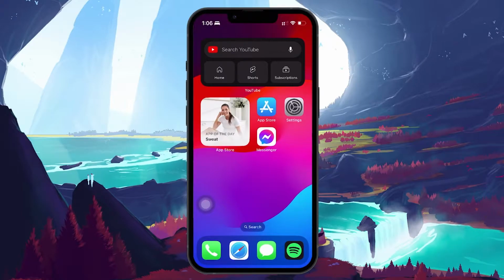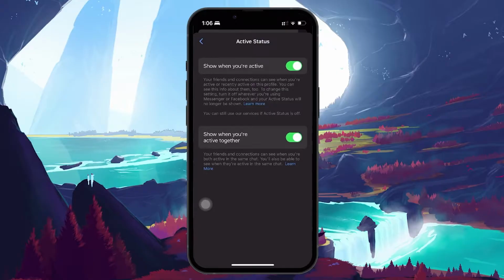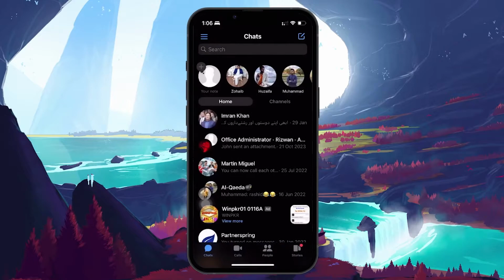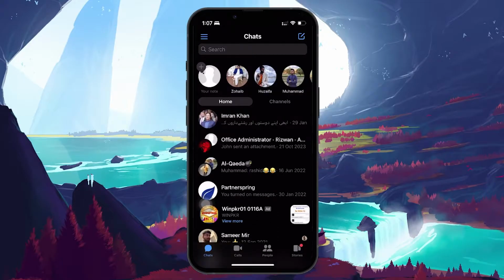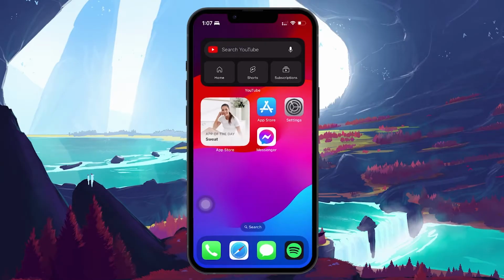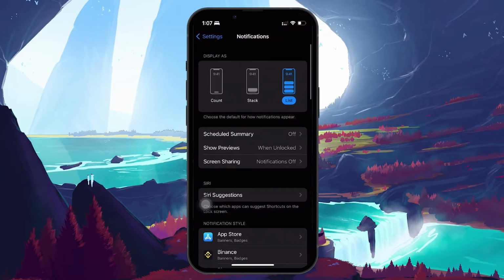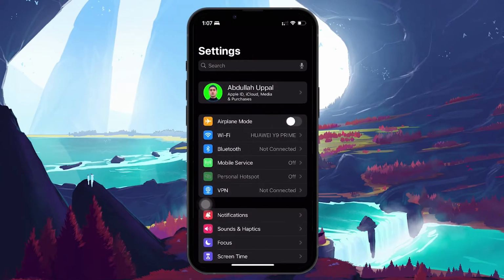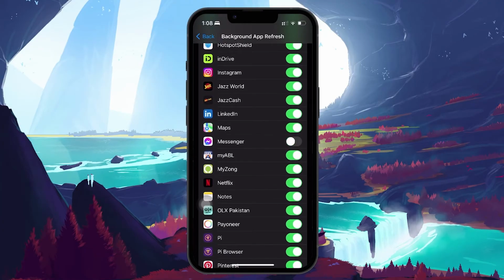How To Disable Message Delivered Tick Marks on Messenger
A short tutorial on disabling message delivery tick marks on Messenger.

Timestamps:
0:00 Introduction
0:32 Disable Active Status
0:53 Restrict Chats
1:18 Adjust Notification Settings
1:52 Restrict Background Data